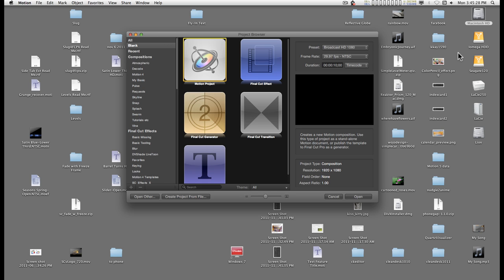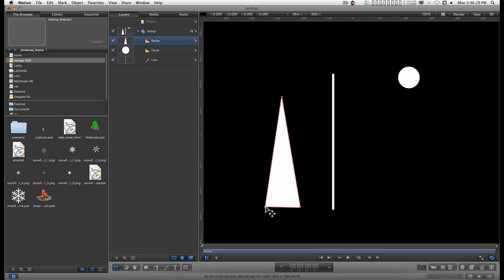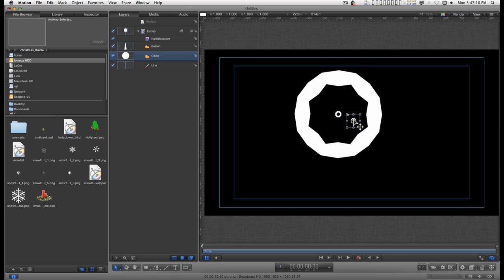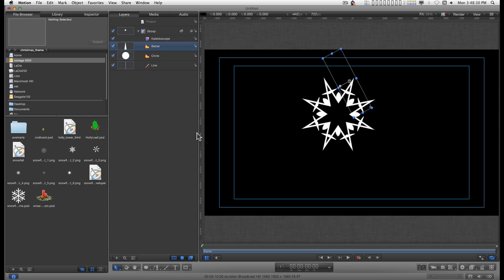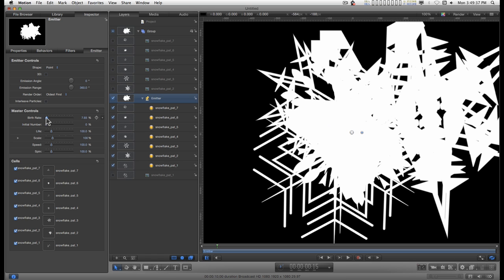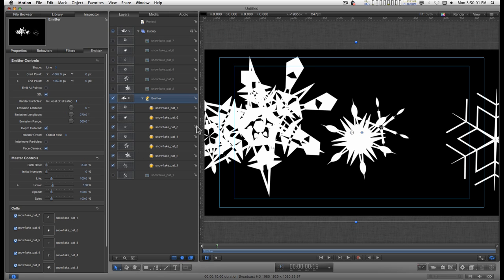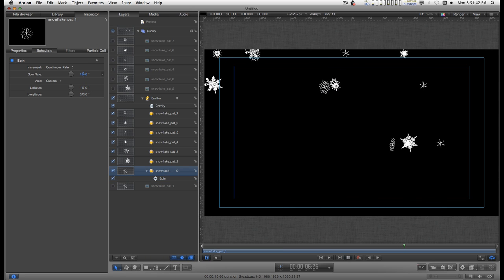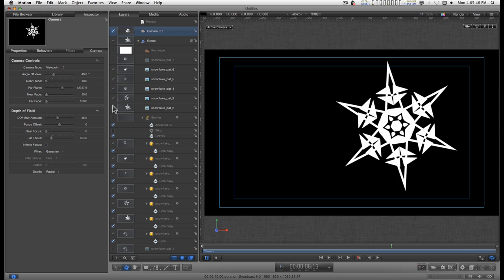Apple Motion Project: How-to Custom Snowflake Design and then some...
Really simple method of creating custom snowflake designs in Apple Motion.